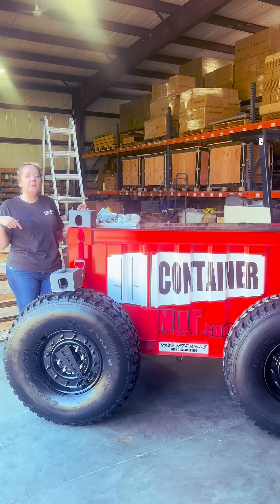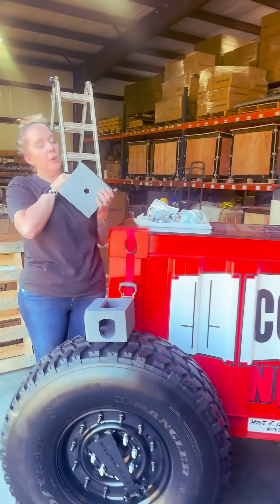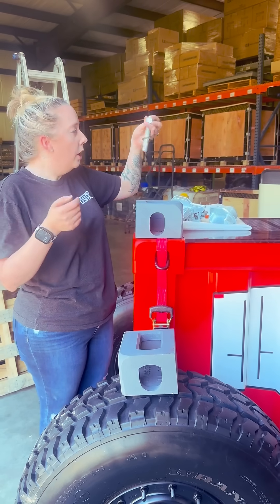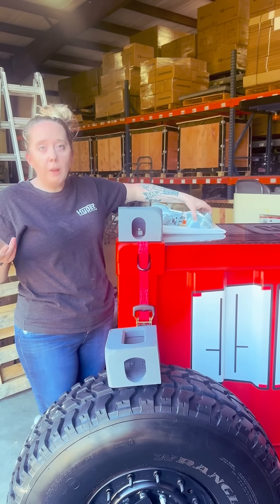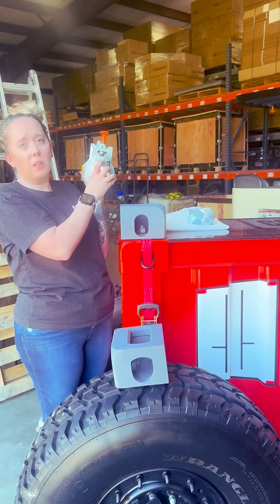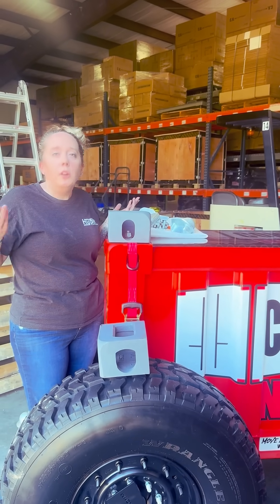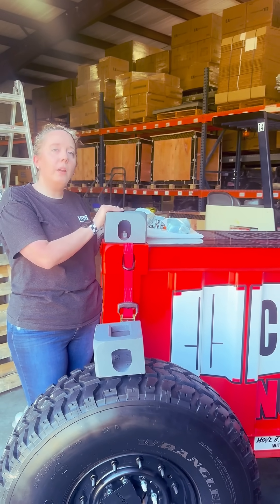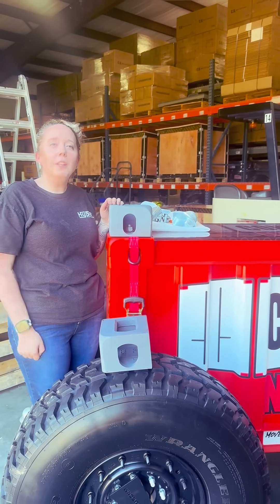Corner Castings Kit Explained | Container Nut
Introducing our Custom Container Corner Casting Kit – designed to raise your shipping container, protect floors from water damage, and provide the strength and stability you need for stacking, securing, and modifications.
Kit Includes:
✔ 4 Precision Corner Castings (Top & Bottom, Left & Right)
✔ (4) 6-1/4" Anchor Bolts
✔ Heavy-duty Stacking Cones for stability
Why it matters:
✅ Protects container floors from water & elements
✅ ISO 1161 Standard – global compatibility
✅ Built from high-strength cast steel for maximum durability
✅ Corrosion & weather-resistant for long-term use
Perfect for shipping container storage, modifications, construction projects, and more. 🌍 We ship worldwide!